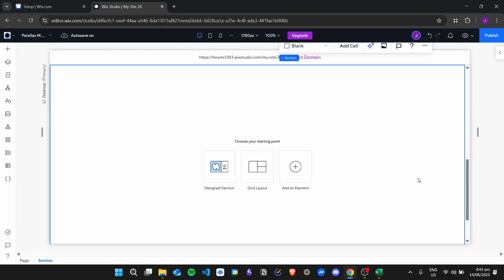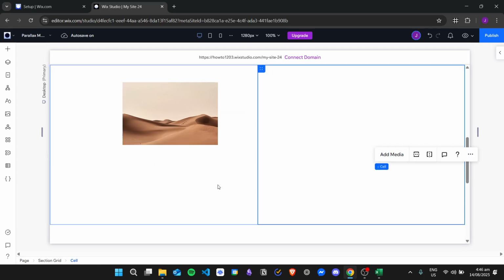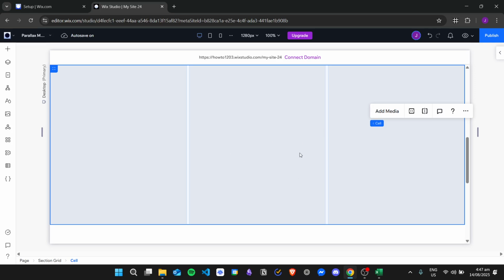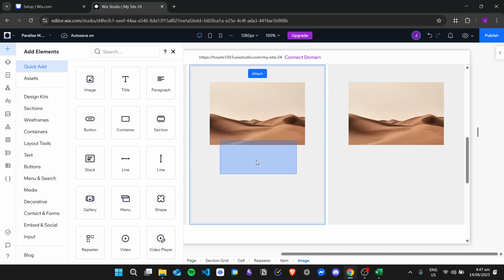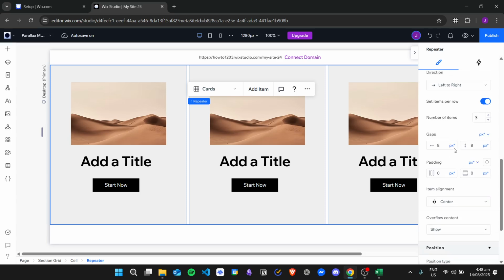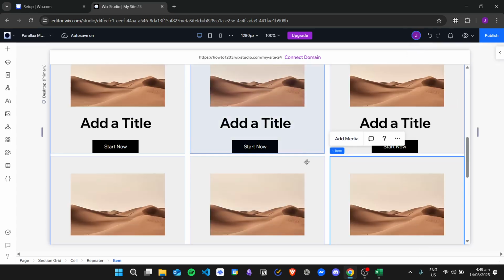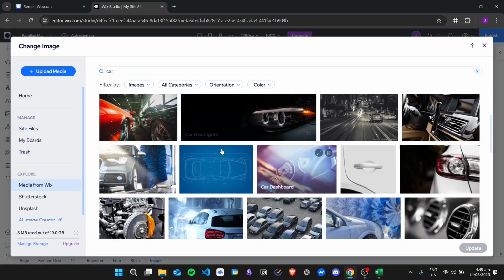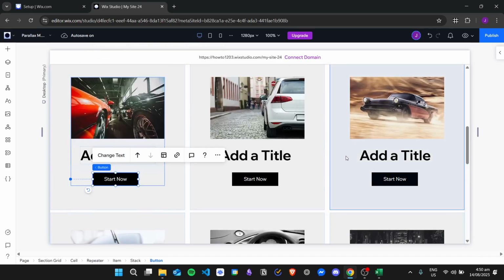How to Use Layout tools and Repeaters in Wix Studio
If you are looking for a video about How to Use Layout tools and Repeaters in Wix Studio, here it is!